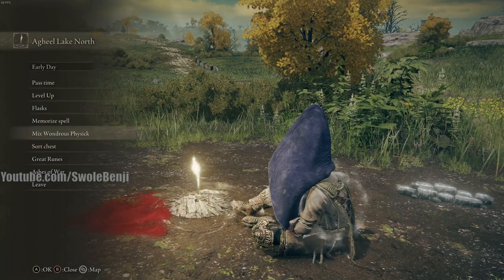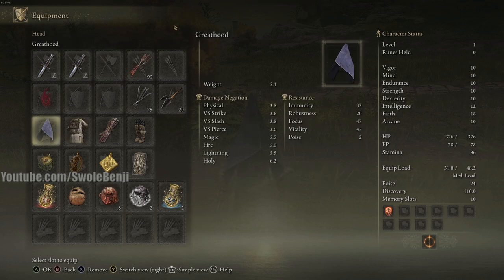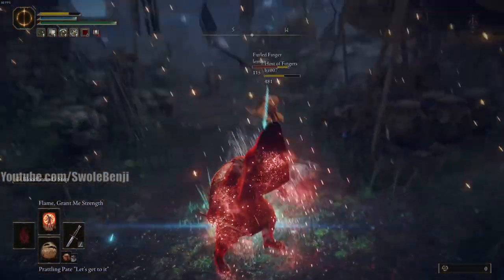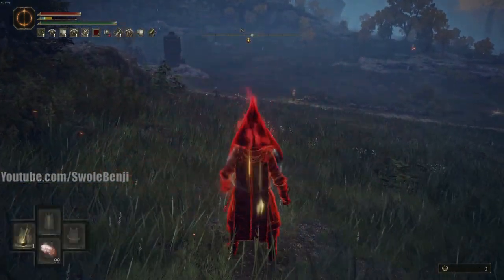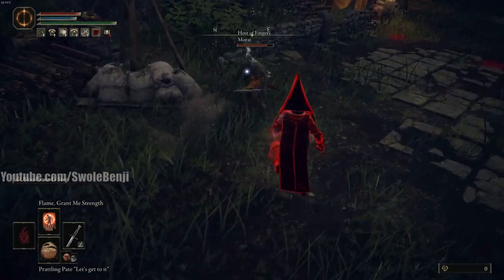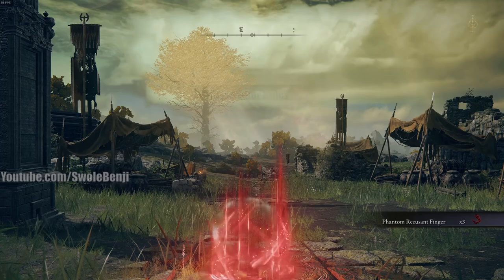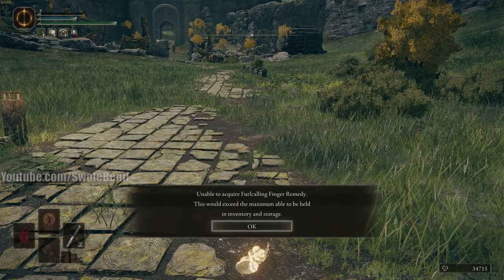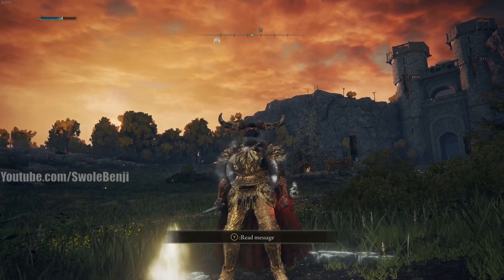The CHEESIEST One Shot PvP Build | Elden Ring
Want to ONE SHOT anyone in Elden Ring? This PvP build guide will teach you how to one shot enemy players in pvp with a fun and easy to get combination of items. This pvp cheese build allows you to instantly kill other players meaning you'll never lose a pvp match ever again. This Elden Ring build guide is by far the cheesiest way to pvp in Elden Ring and is only recommended if you're bored or want an easy way to farm rune arcs. This pvp Elden Ring build is so cheesy you'll get lots of angry messages on your steam account if you use this.

Title: The CHEESIEST One Shot PvP Build | Elden Ring